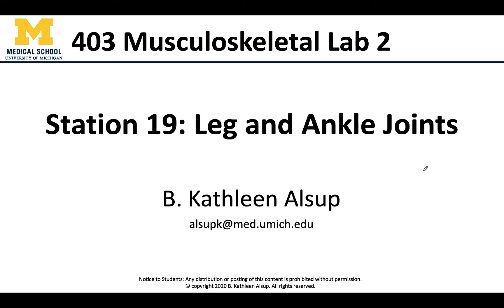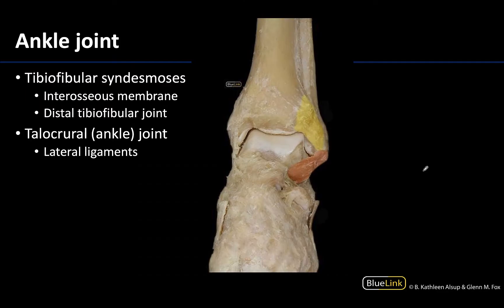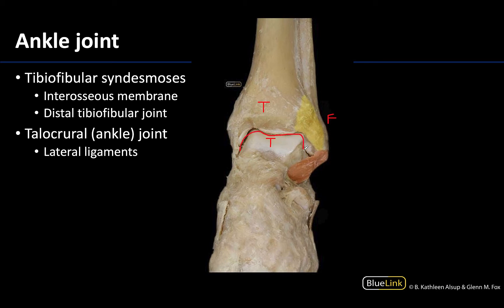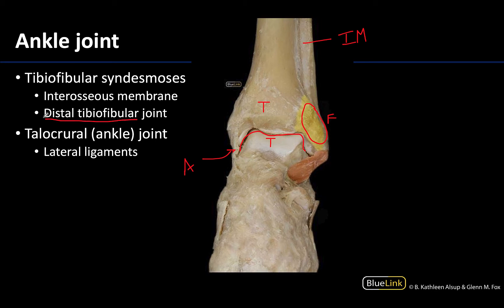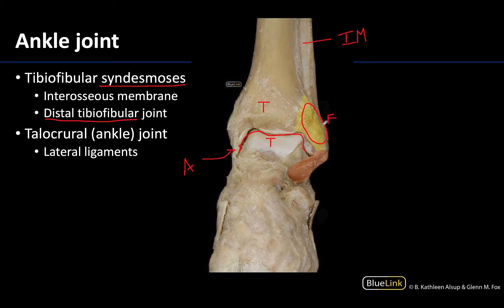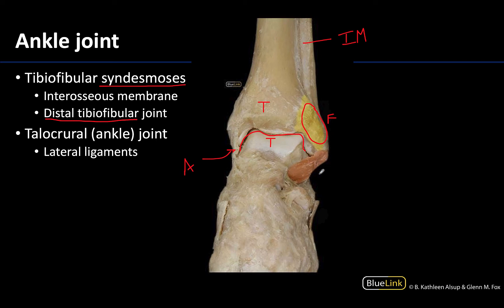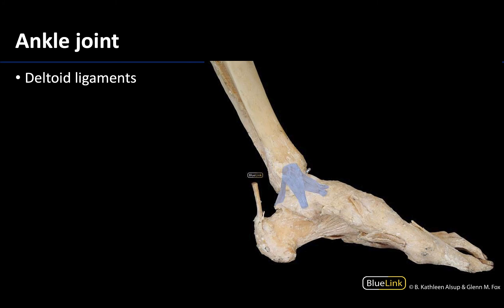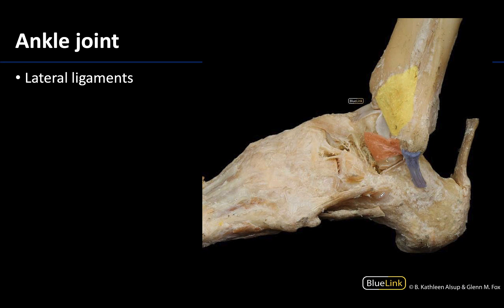MSK Lab 2 Station 19 - Leg and Ankle Joints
Dr. Kathleen Alsup discusses the joints of the leg and ankle for the nineteenth station of the MSK Lab 2 videos for the ANAT 403 course at the University of Michigan.